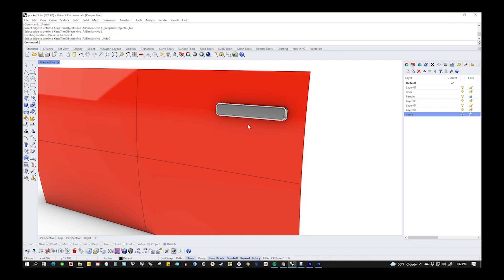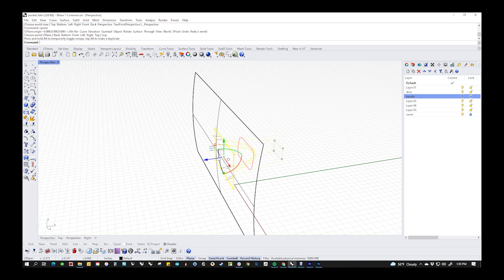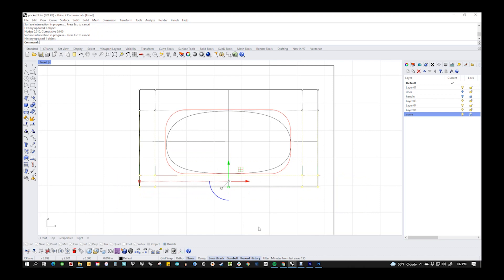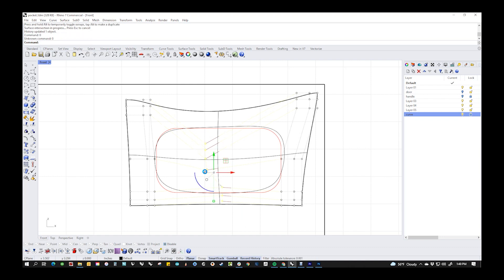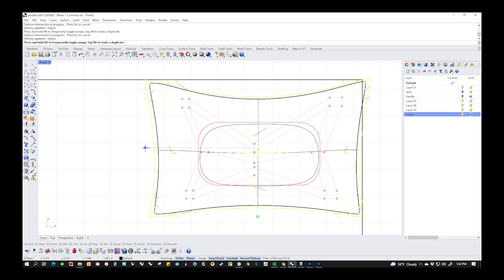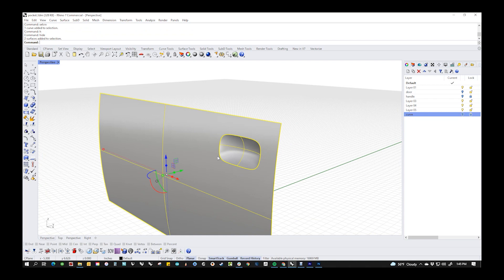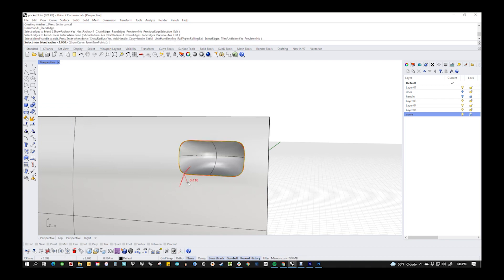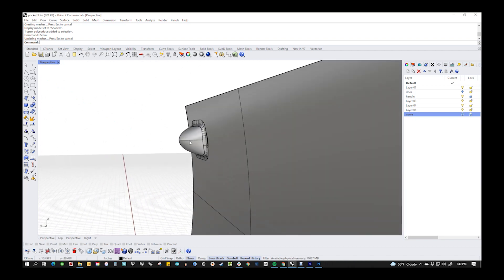Rhino 7- pockets and bumps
A quick demo showing a simple method to make pockets and bumps with Rhino 7.  Single span surfaces are used and we talk about how to use history to control shapes. This method can be used on the car door example as well as on other bulge type objects such as electronic buttons.